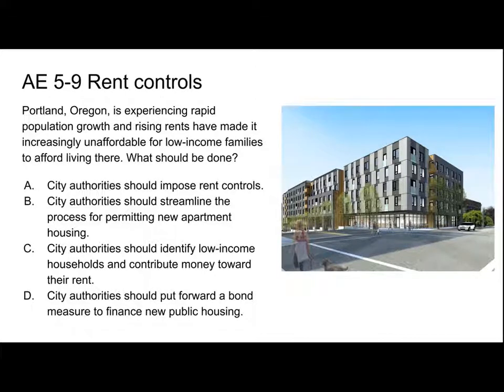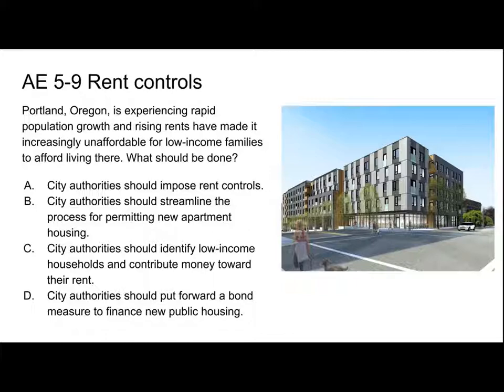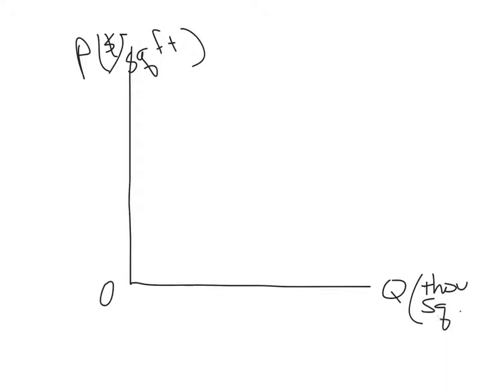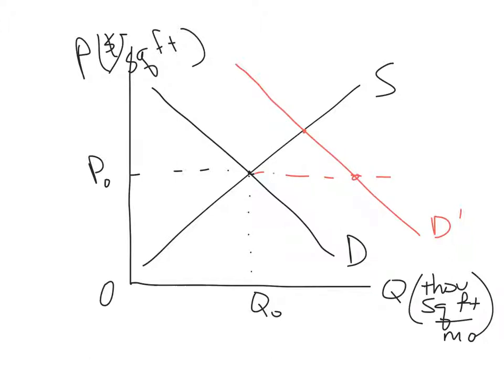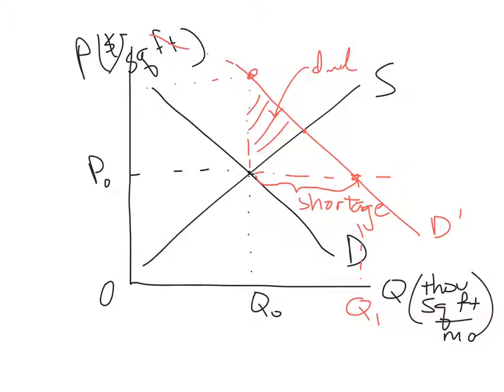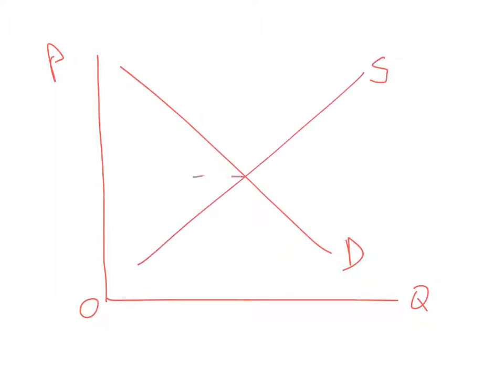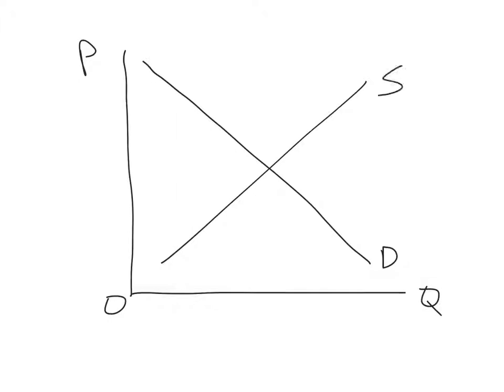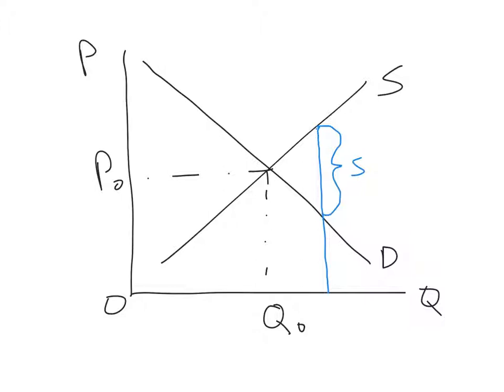102f18 rent control AE debrief